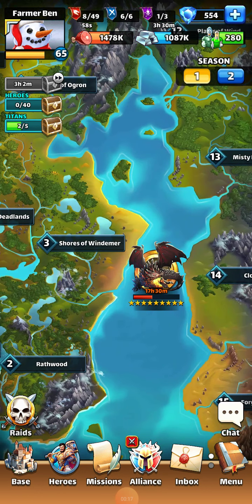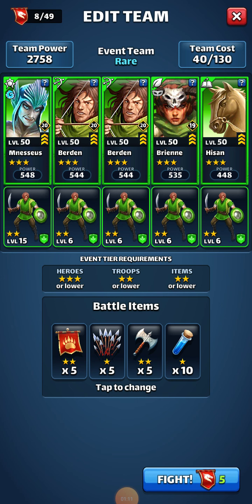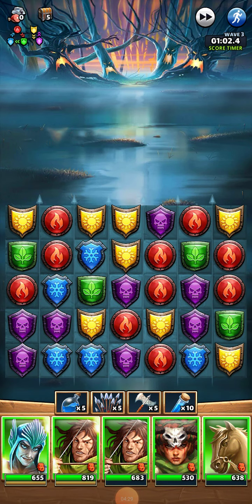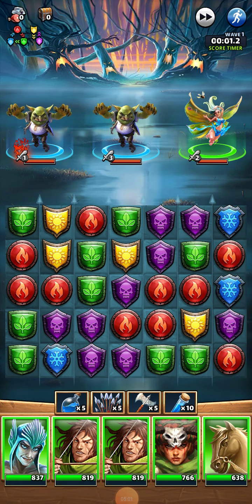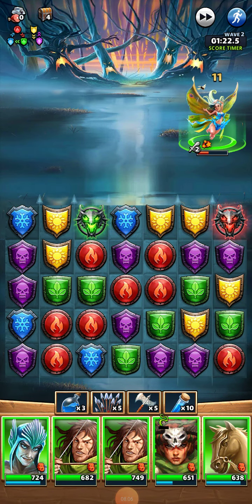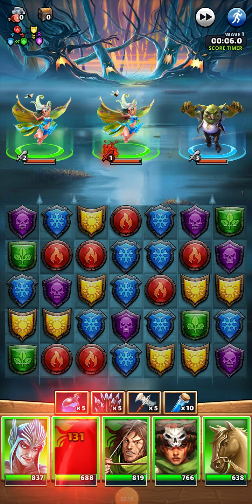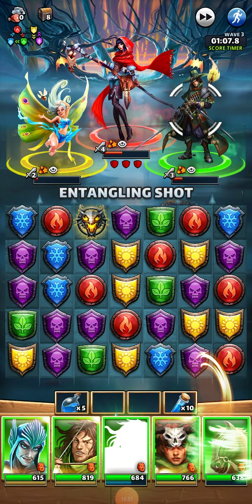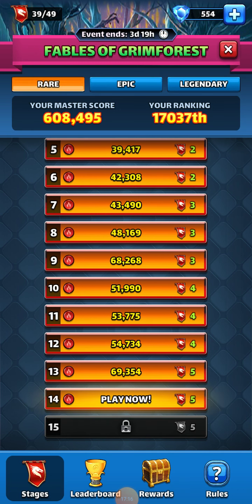Empires and Puzzles: Challenge event, scoring high on later stages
This is my advice for getting a high score in the later stages of events. Remember, other advice may be available! Lol